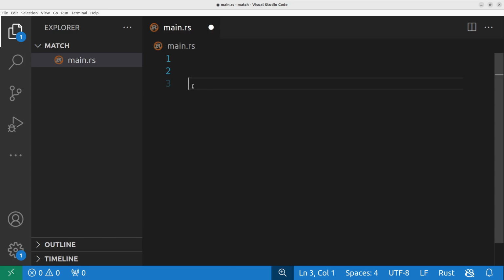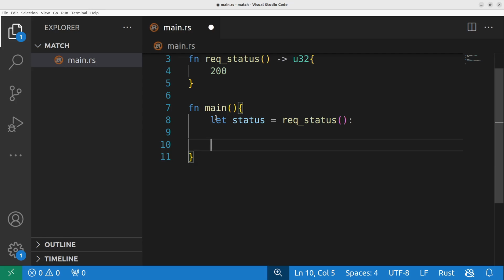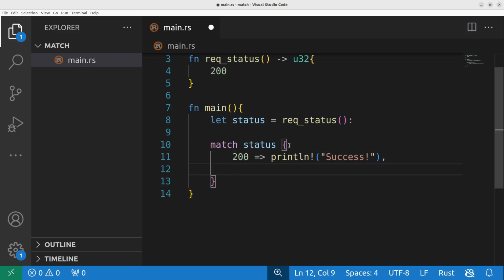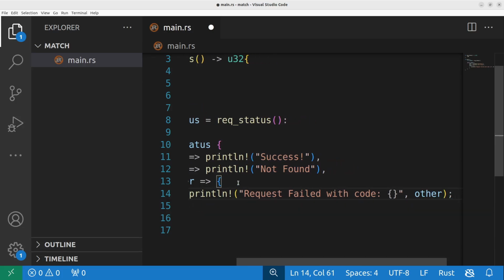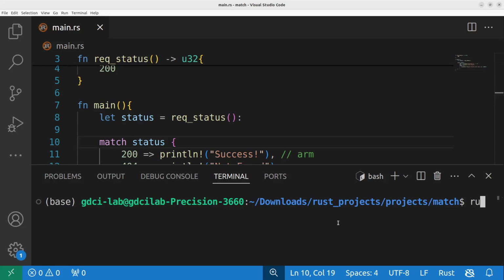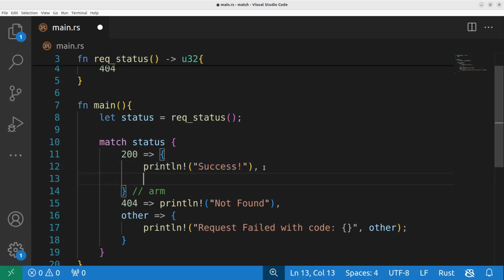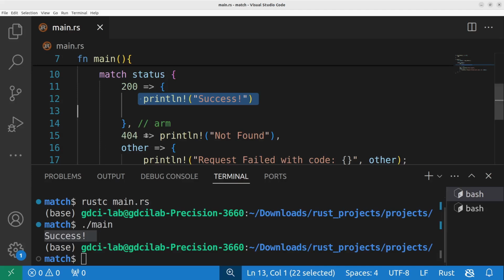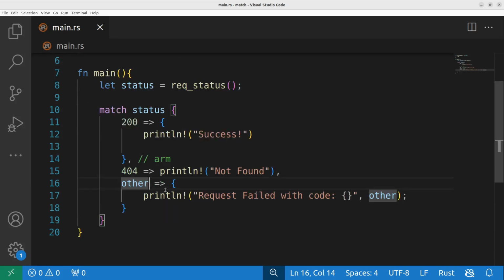Match Expression in Rust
Match Expression in Rust. It is like C++'s switch statement on steroids.